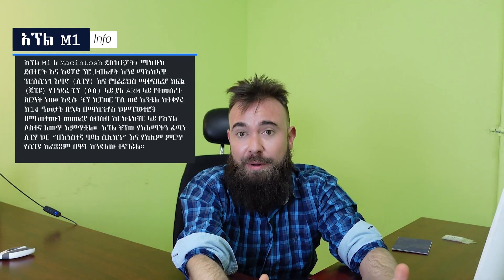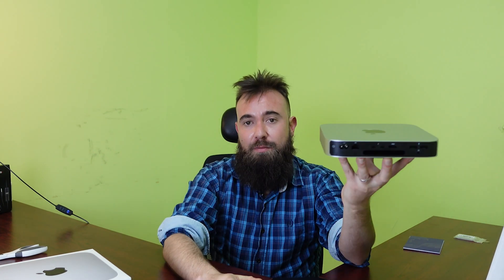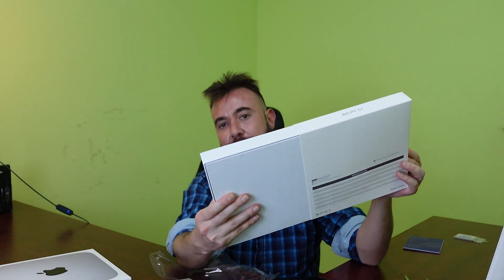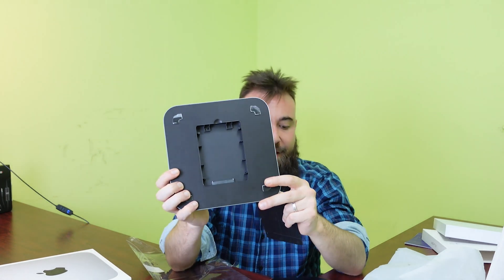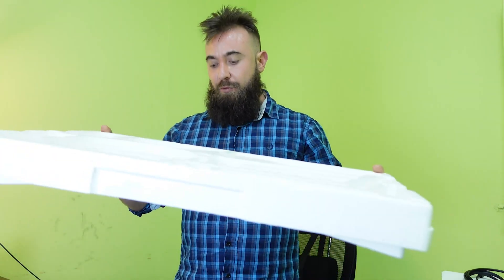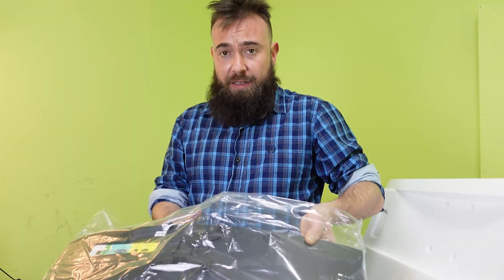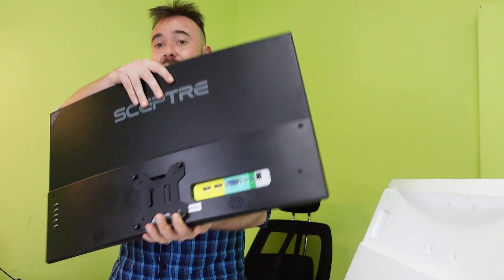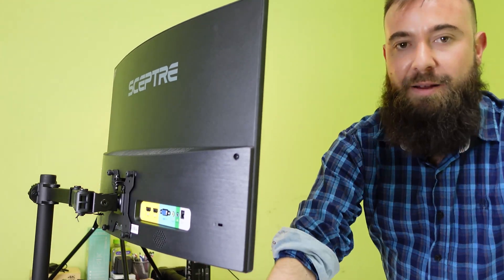የ$1,200 ዶላሩን አፕል M1 Mac Mini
Likeን መጫን አይርሱ
ɪɴ ᴛʜɪs ᴠɪᴅᴇᴏ : - አፕል የ $1,200 ዶላሩን ማክ Mini M1 Unboxing

Chapters
00:00 Introduction
02:05 Why The MacMini ?
03:32 Unboxing The Mac
07:26 APGTEK Dock Unboxing.
14:05 SCEPTER Monitor

AMAZON LINKS

M1 Mac Mini
APGTEK Dock
1TB SanDisk SSD
VIVO Dual LCD LED 13 to 27 inch Monitor Desk Mount Stand

M1 ለ Macintosh ዴስክቶፖች፣ ማክቡክ ደብተሮች እና አይፓድ ፕሮ ታብሌቶች እንደ ማእከላዊ ፕሮሰሲንግ አሃድ (ሲፒዩ) እና የግራፊክስ ማቀናበሪያ ክፍል (ጂፒዩ) የተነደፈ ቺፕ (ሶሲ) ላይ ያለ ARM ላይ የተመሰረተ ስርዓት ነው። አዲሱ  ቺፕ ከፓወር ፒሲ ወደ ኢንቴል ከተቀየሩ ከ14 ዓመታት በኋላ በማኪንቶሽ ኮምፒውተሮች በሚጠቀሙት መመሪያ ስብስብ አርክቴክቸር ላይ የአፕል ሶስተኛ ለውጥ አምጥቷል።  አፕል ቺፕው የአለማችን ፈጣኑ ሲፒዩ ኮር “በአነስተኛ ሃይል ሲሊከን” እና የአለም ምርጥ የሲፒዩ አፈጻጸም በዋት እንዳለው ተናግሯል።

ጄሰን ፒተርስ (ጄፒ)
የቴክኖሎጂ አድናቂ |  አቅራቢ |  አዘጋጅ
Likeን መጫን አይርሱ

There is so much more I want to do and as you all know educational videos in Ethiopia get low views. Cryptocurrency preferred.

Ｃｒｙｐｔｏ ᴅᴏɴᴀᴛɪᴏɴs (Preferred)

ＢＴＣ - 16HikHUKxwiGdHjDcivXBdvxZbkQmMVRKe

ＬＴＣ - LPstBvfkv5cSKX97S6PBmXwsepdhphU4ng

ＥＴＨ - 0xDa1C6eE6A60FCD35c9c48a03cbeBdB6010B5096D

Sᴏᴄɪᴀʟ Mᴇᴅɪᴀ

ETHIO ቴክ TikTok -

ᎷᎬᎡᏟᎻ

Pᴏᴅᴄᴀsᴛ

This Episode of ETHIO ቴክ with JayP contains copyrighted material in Part ONLY FOR EDUCATIONAL & Teaching PURPOSES